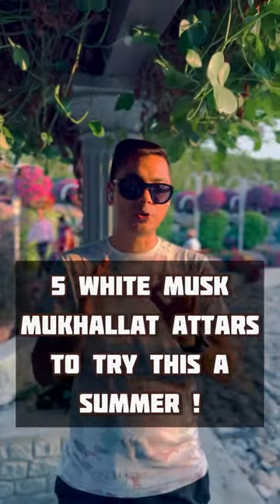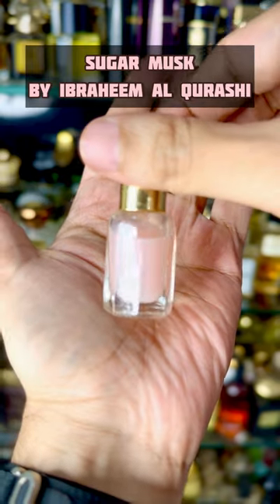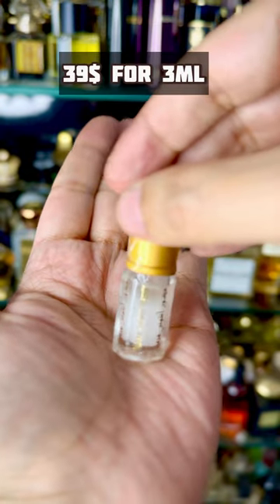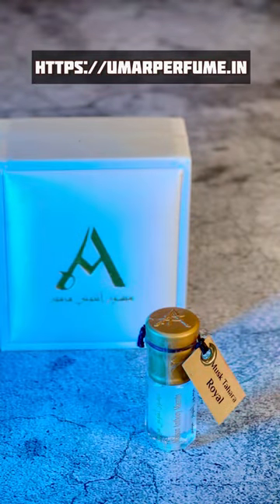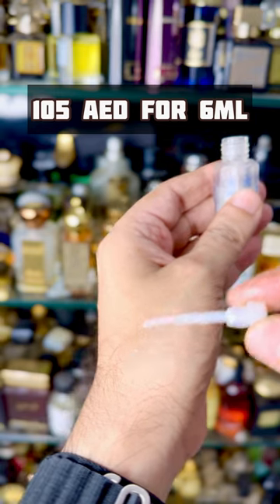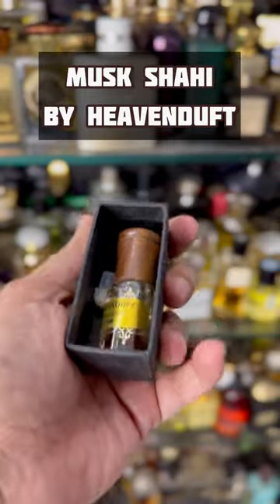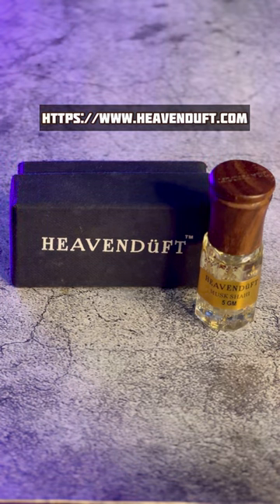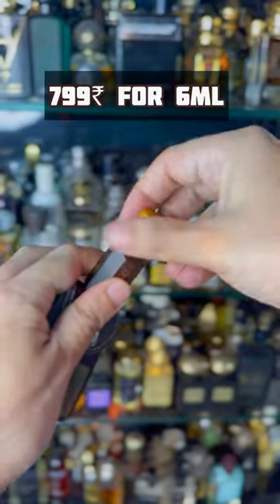5 White Musk Mukhallat Attars For Summer | 600 ₹ and Above